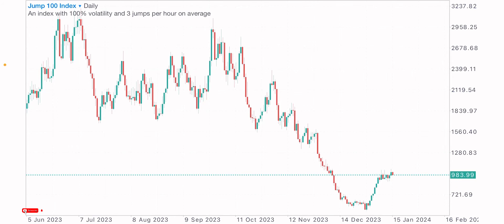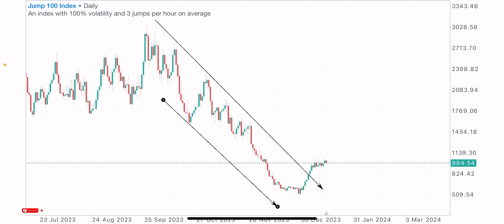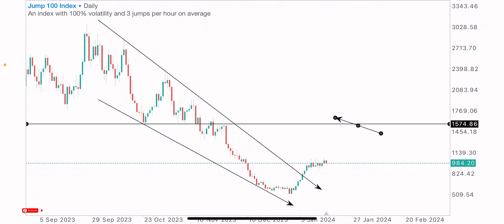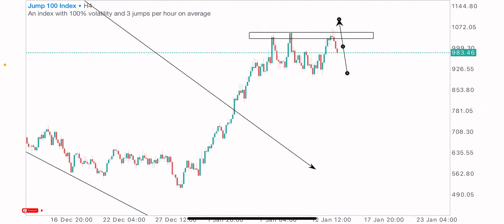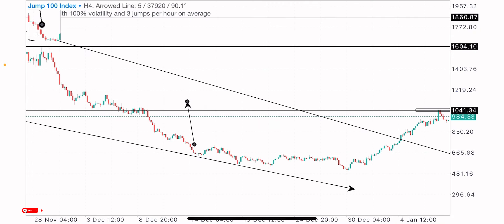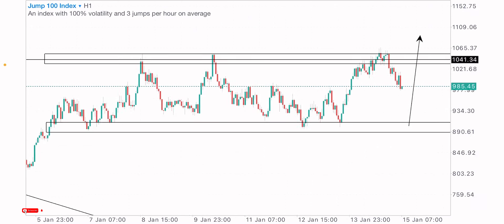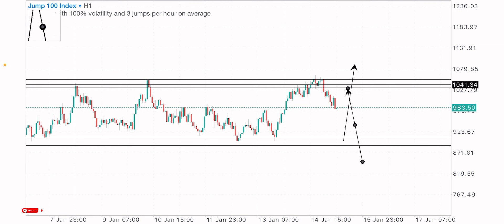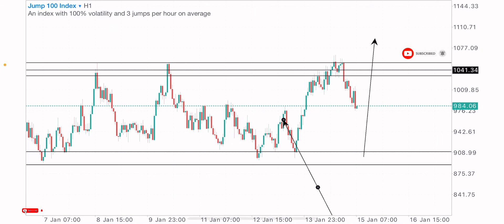Grow small accounts $10🤑🔥using this profitable volatility index strategy💯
Synthetic indices most profitable price action strategy💯
Learn this🤑